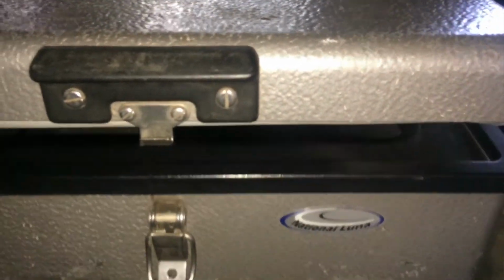Lesson 5: Camping fridges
How do they work? what do you need to consider.